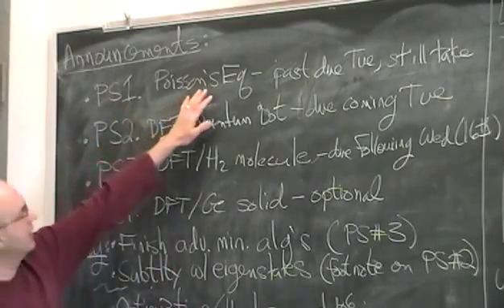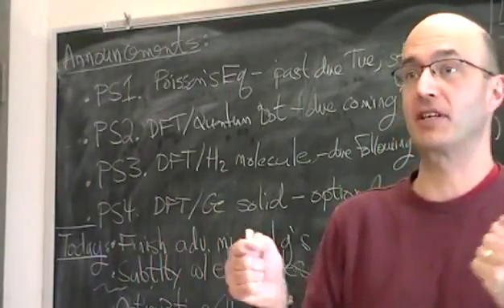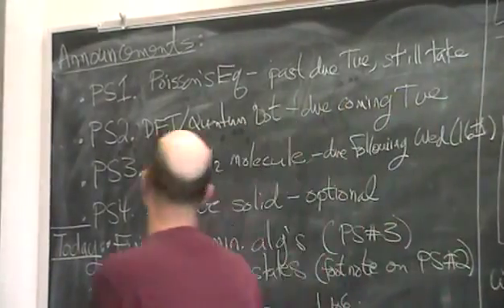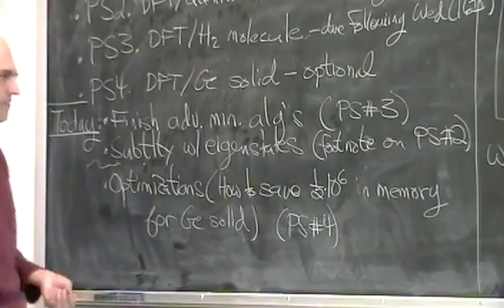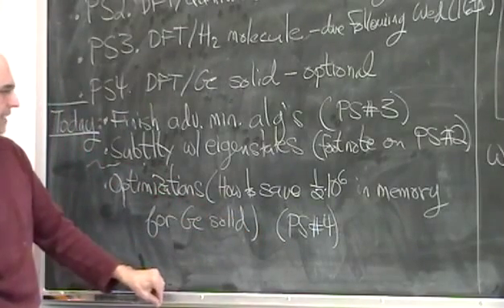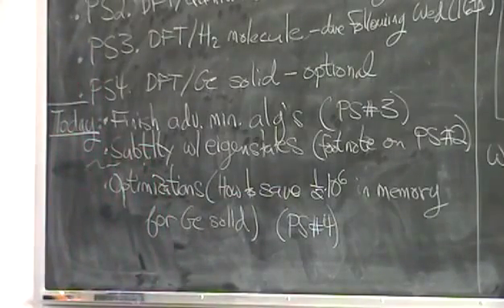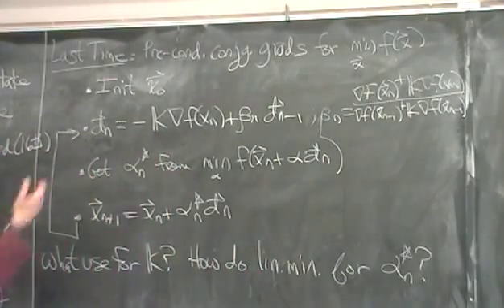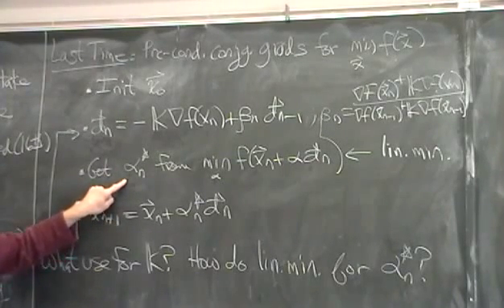Practical DFT - Part 8/11 (Day 5 Part 1)